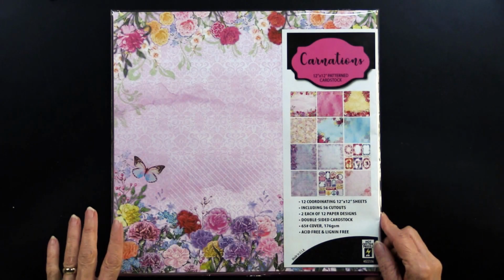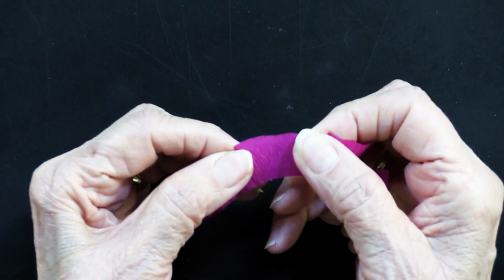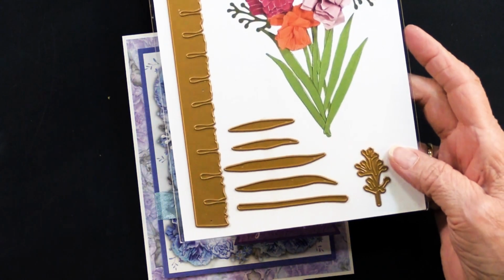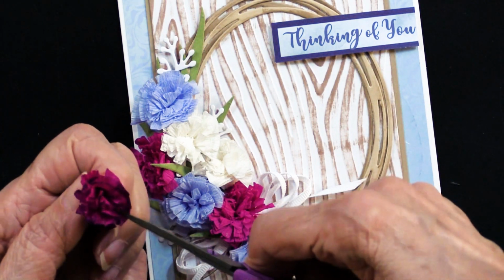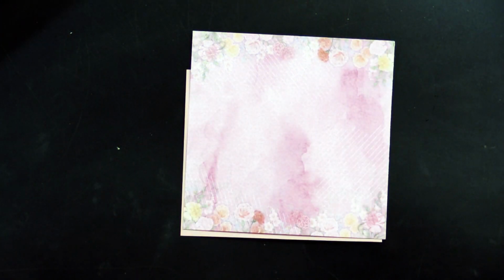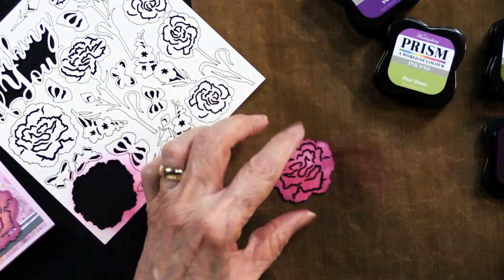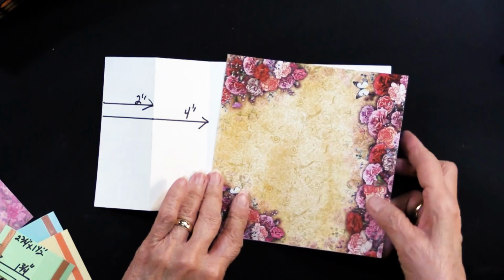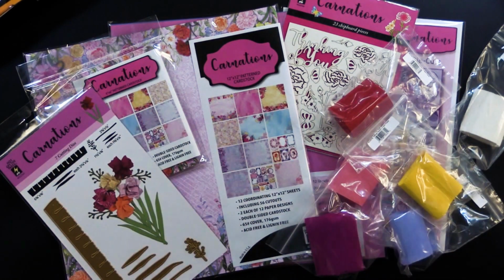(Corrected) 4 Card Ideas Using Carnations by Hot Off The Press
Correction: Shown patterns are incorrect. Please refer to written instructions following link below the the Paper Wishes Webisodes Page and click on cards below video.

｡･:*:･ﾟ★,｡･:*:･ﾟ☆｡･:*:･ﾟ★,｡･:*:･ﾟ✧ :*ﾟ:*:✼✿

｡･:*:･ﾟ★,｡･:*:･ﾟ☆｡･:*:･ﾟ★,｡･:*:･ﾟ✧ :*ﾟ:*:✼✿

｡･:*:･ﾟ★,｡･:*:･ﾟ☆｡･:*:･ﾟ★,｡･:*:･ﾟ✧ :*ﾟ:*:✼✿

｡･:*:･ﾟ★,｡･:*:･ﾟ☆｡･:*:･ﾟ★,｡･:*:･ﾟ✧ :*ﾟ:*:✼✿